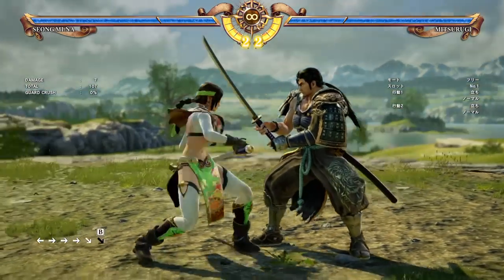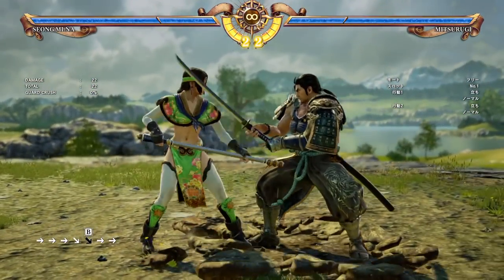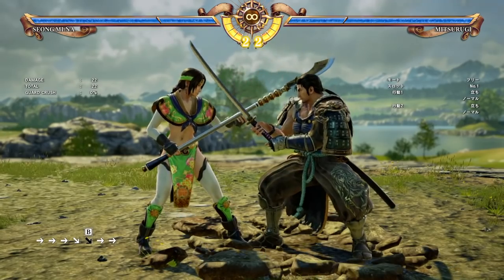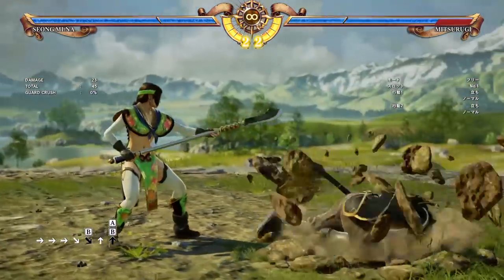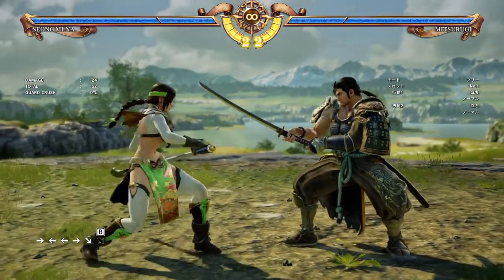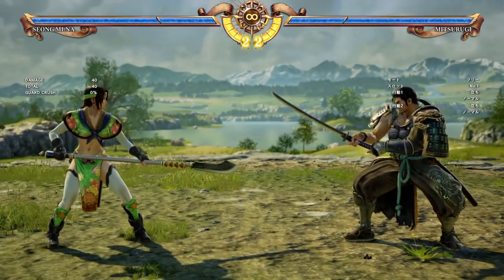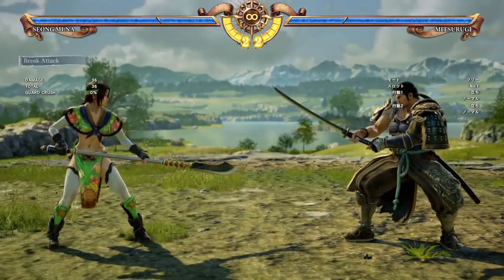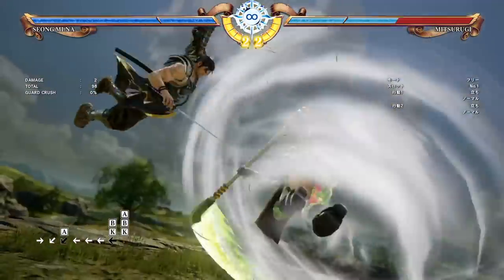Soul Calibur VI - My Early Seong Mina Combo Suggestions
Sore Pyon Pyon